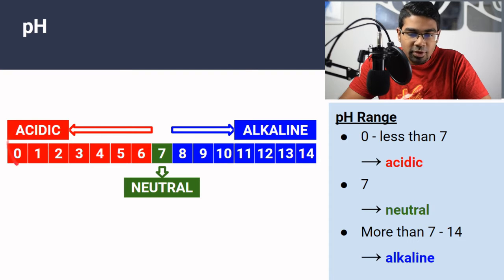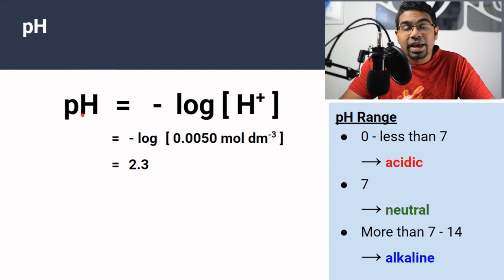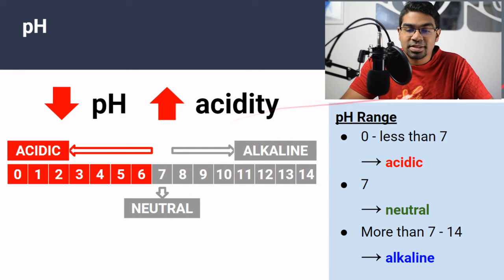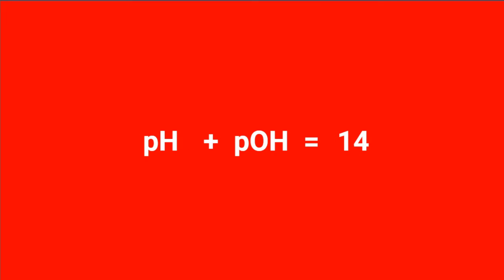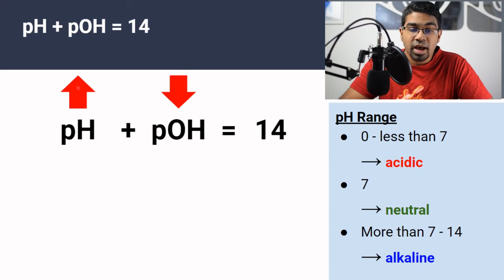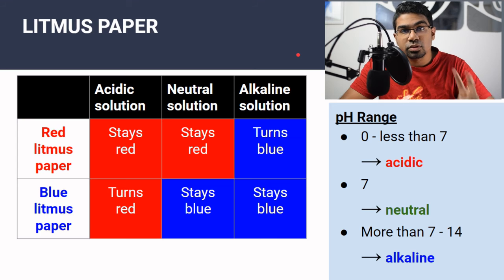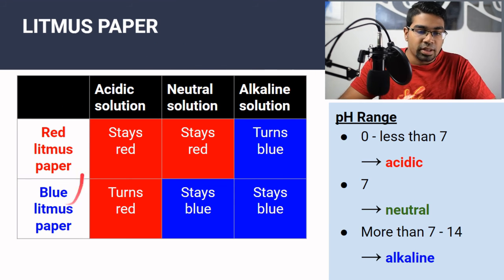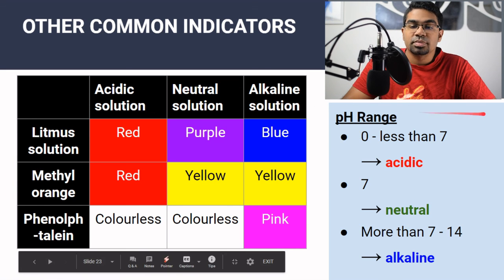pH Value, pOH Value and Acid Base Indicators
What is pH? What is pOH? How to use the pH scale? What is the relationship between pH and pOH? What are the common acid-base indicators and what are their colours in acidic, neutral and alkaline solutions? Watch to find out!